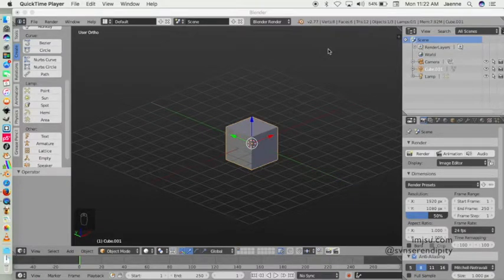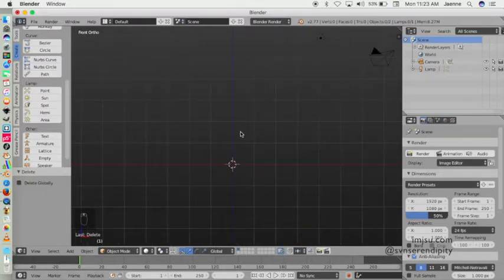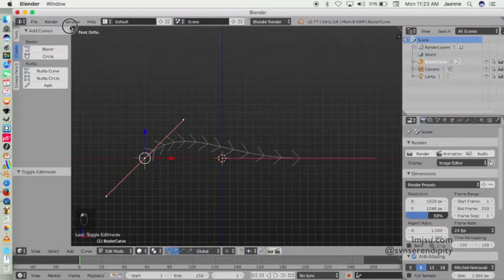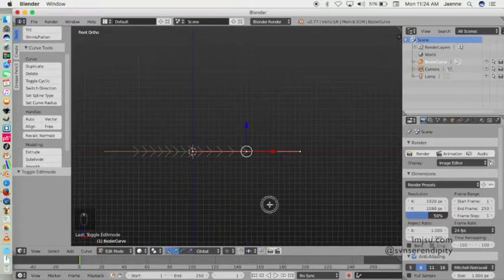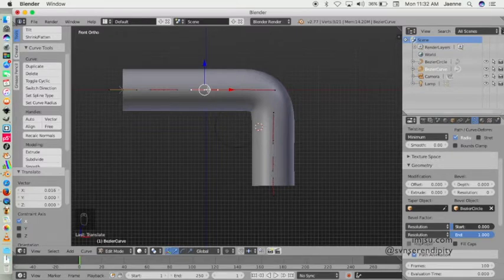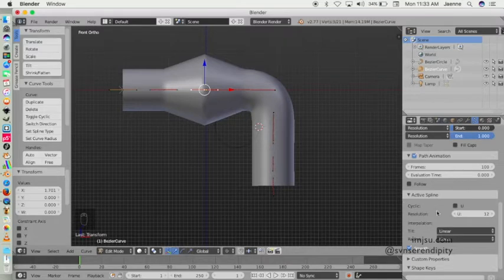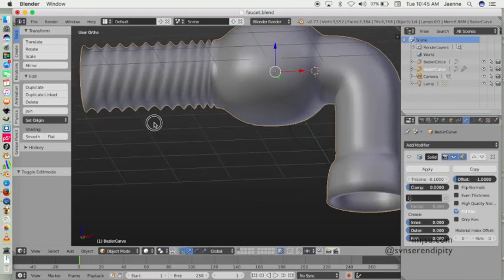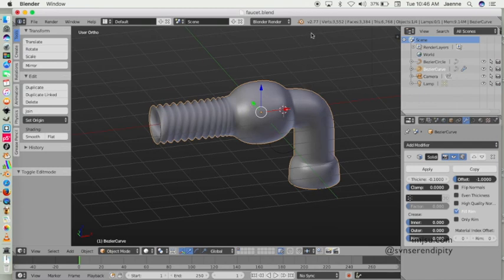Create Faucet in Blender 3d Pt.1 (CurveBezier, Shrink/Fatten, and Tilt Feature)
English:
To create a faucet model in blender 3d, all you need is curve bezier tool. From there you can add more details by give a a shrink/fatten and tilt effect. By watching this video, you will be guide step by step to the whole process.

Indonesia:
Untuk membuat pipa keran air, yang kamu butuhkan hanyalah tool curve bezier. Untuk mendapatkan model yang lebih details, kamu bisa menambahkan efek shrink/fatten dan tilt.